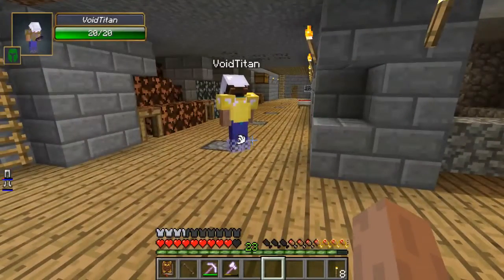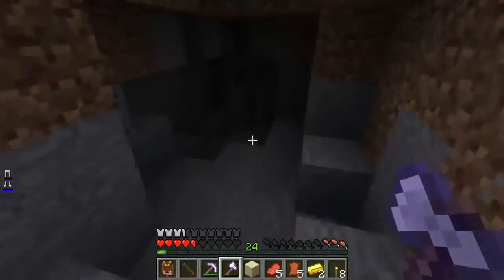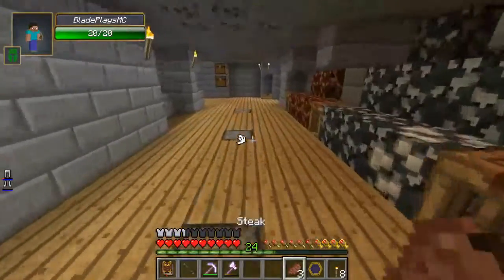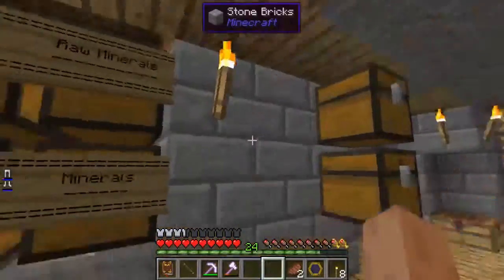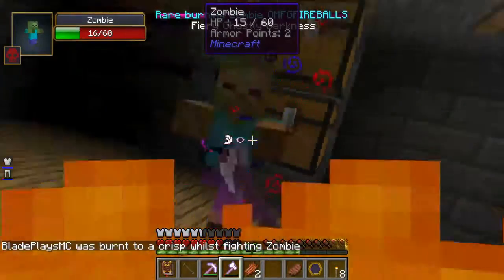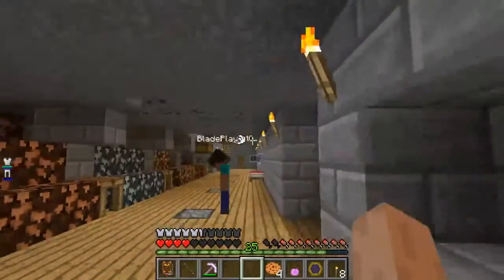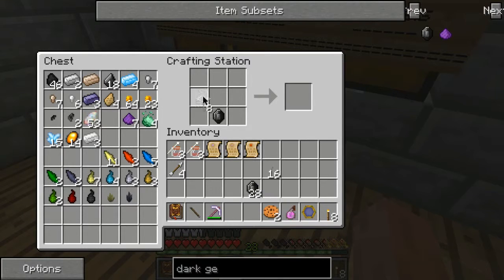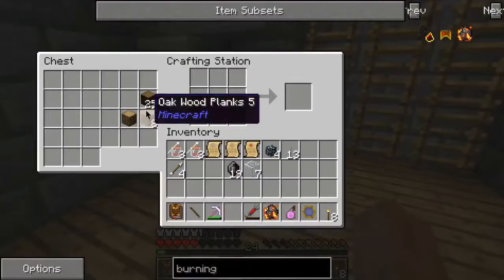[Mobs and Magic Don't Mix] = Wizards Academy 6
Contiuation of minecraft let's play of the wizards academy mod pack. As Voidtitan and I dive deeper into the our magical areas we find a lot of problems with base fortification.